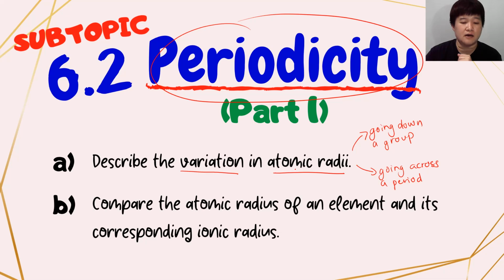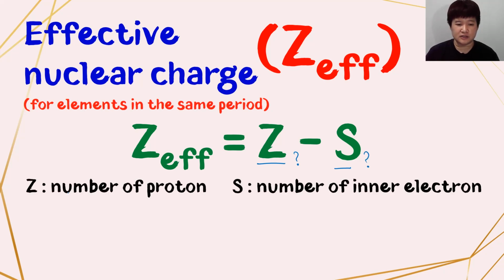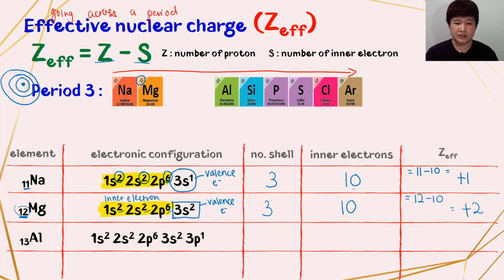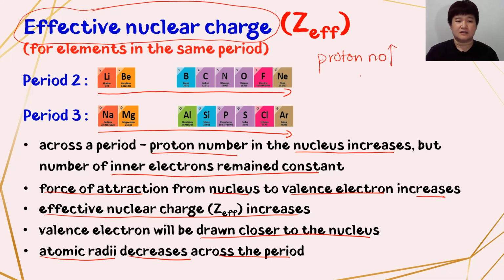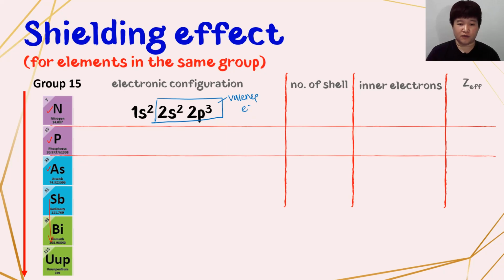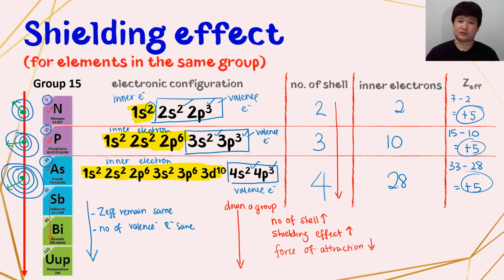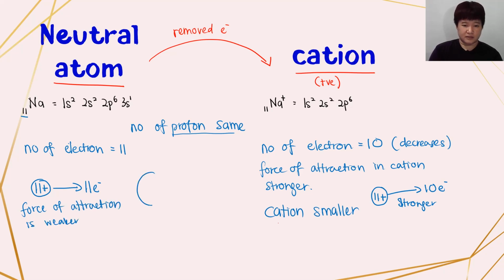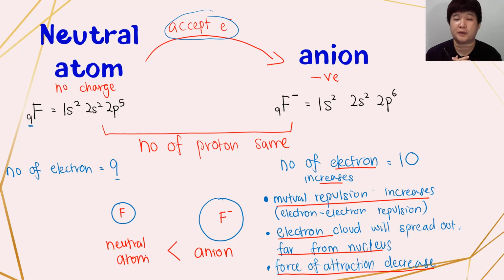Periodicity - Atomic Radii - SDS SK015 Topic 3.2 [Part 1] | SES DK014 - TOPIC 6.2 [Part 1]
a) atomic radii summary 1:07
b) atomic radii across a period 2:40
c) atomic radii down a group 14:05
d) neutral atoms vs cation 24:19
e) neutral atom vs anion 27:29

SDS SK015
Topic 3: Periodic Table
Subtopic 3.2: Periodicity

SES DK014
Topic 6: Periodic Table
Subtopic 6.2 - Periodicity